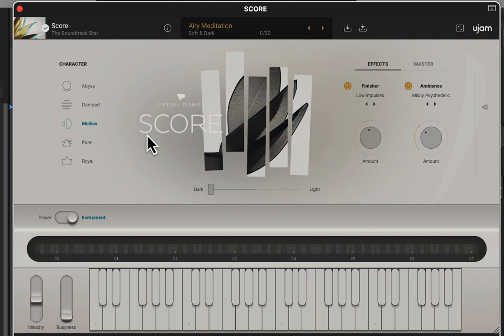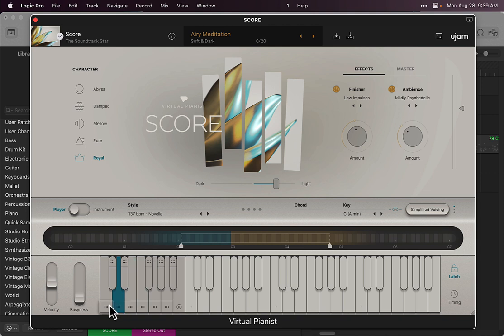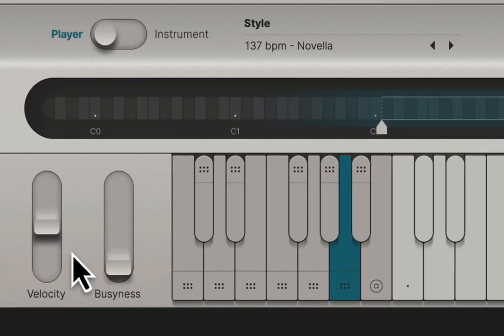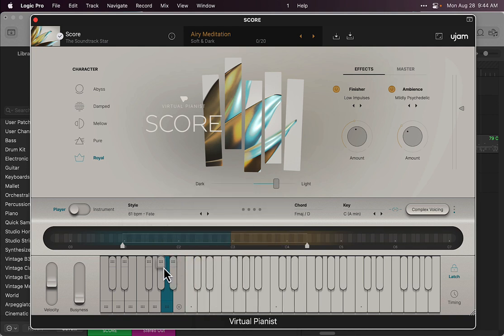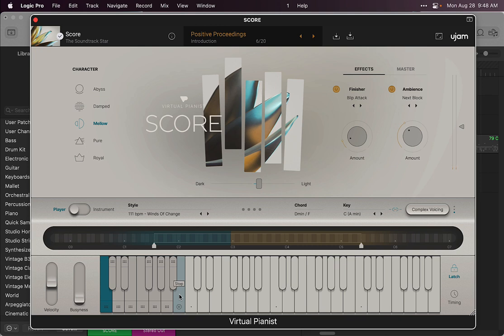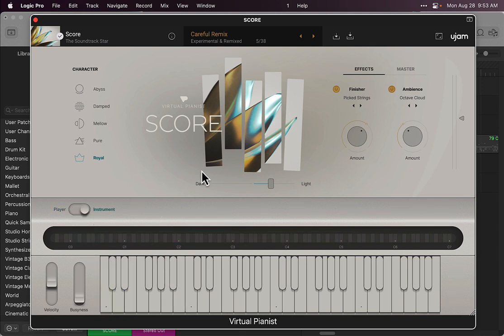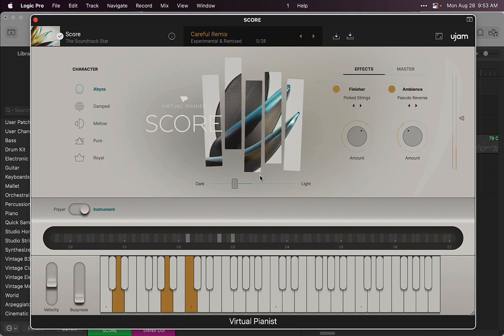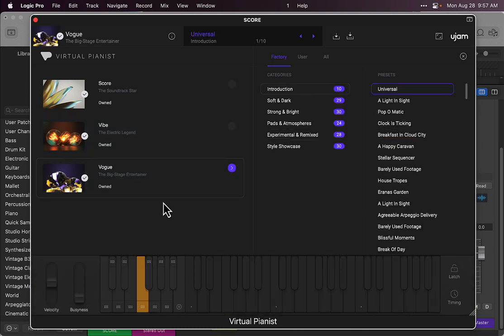UJAM Virtual Pianist SCORE Review & Overview - EZKeys Alternative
UJAM Virtual Pianist SCORE

If you love movies and games, you know just how much the backing music can make or break the feeling of a story. With more than 175 powerful presets, Virtual Pianist SCORE lets you effortlessly guide your viewers and listeners to the feelings of your story.

➥ Grand piano model based on recordings of a Steinway D Grand piano
➥ 45 Finisher Multi-Effect Modes and 45 Ambience FX Presets custom-tailored for SCORE

➥ More than 175 Presets for instant inspiration
➥ MIDI Drag & Drop (use the player with other instruments)